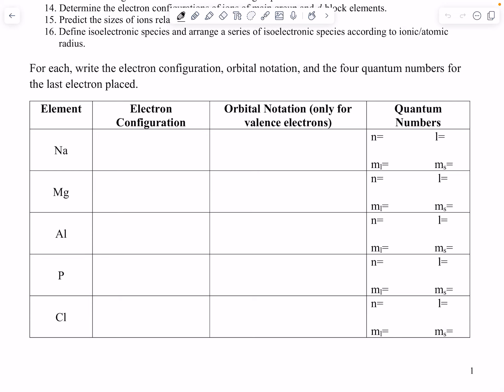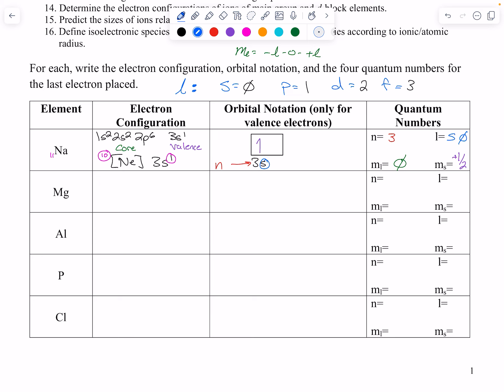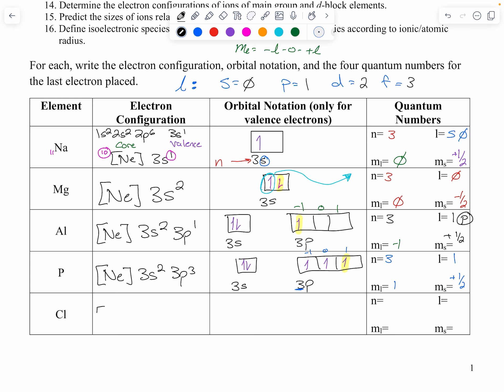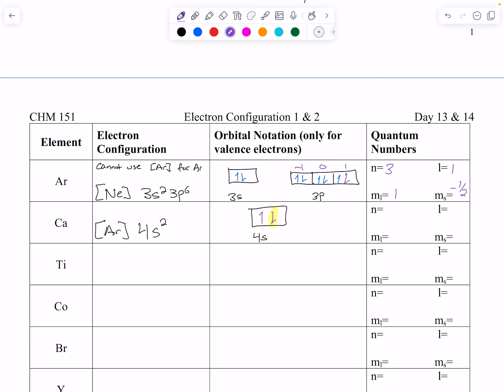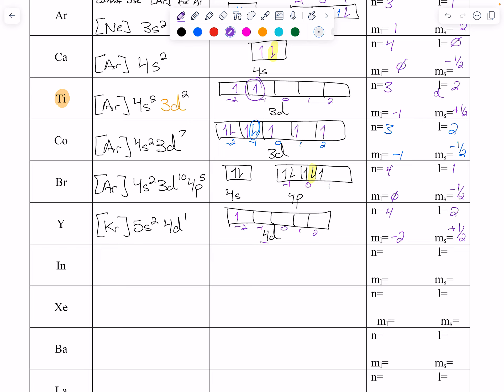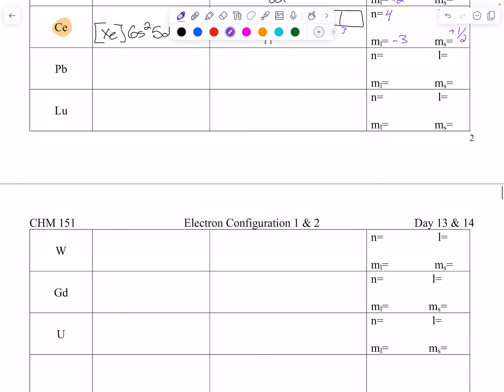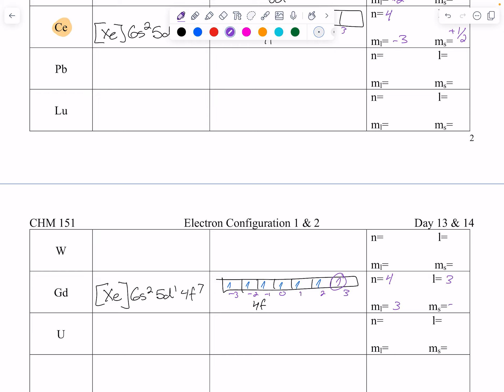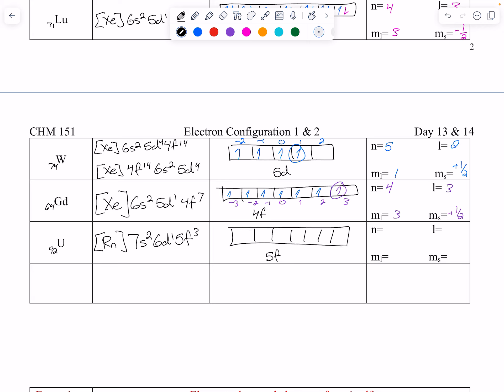CHM 151 Day 13 Electron Configuration 1